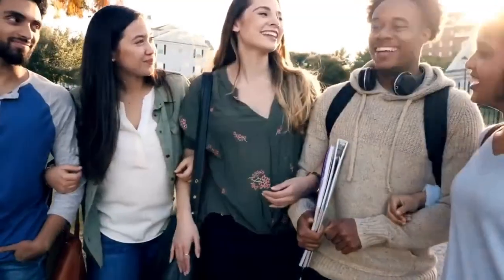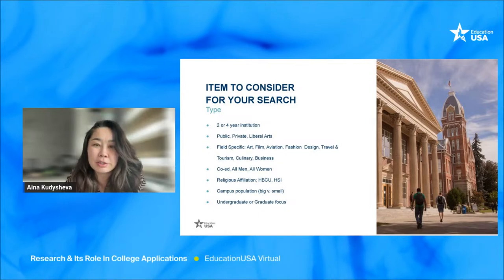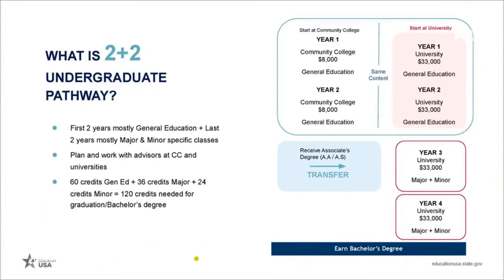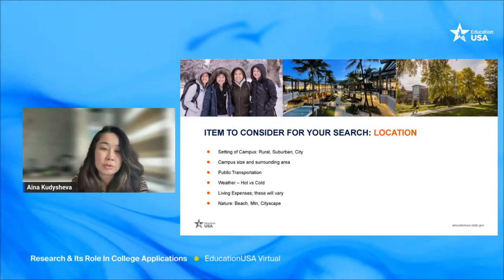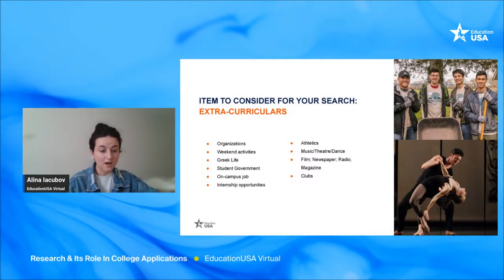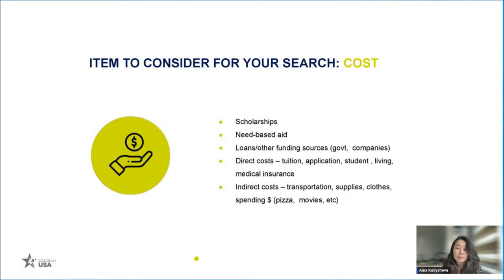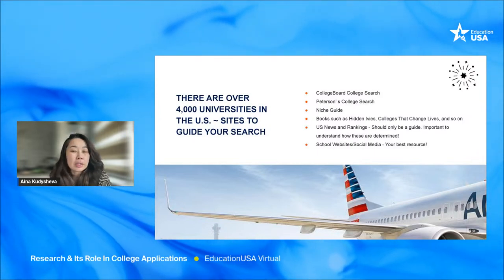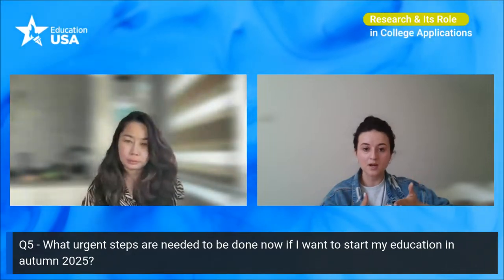Research & Its Role in College Applications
Join us on April 13th at 5:00 AM EDT for a webinar you won't want to miss, especially if you're looking to enhance your college application. Alina Iacubov, an EducationUSA adviser, will be sharing her expertise on how incorporating research can give your application the edge it needs in a competitive admissions landscape.

Here are five key reasons to attend this webinar:

1) Learn about the different research opportunities open to high school students.
2) Understand the significant benefits that conducting research can bring to your college application.
3) Discover strategies for finding your research interests that resonate with your long-term goals.
4) Receive practical tips on highlighting your research experiences effectively in your application.
5) Find out how to use your research to stand out in the college admissions process, ensuring your interests align with your academic and career aspirations.

This webinar is designed to provide actionable insights for students at any stage of their research journey. Whether you’re just beginning to explore research opportunities or looking to better showcase your existing research, you’ll leave with valuable strategies to apply to your college application process.